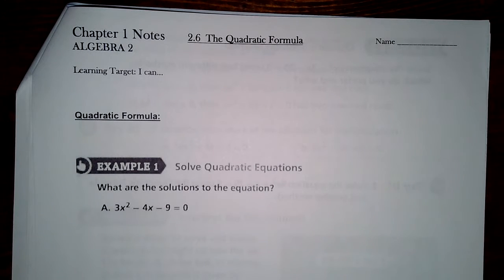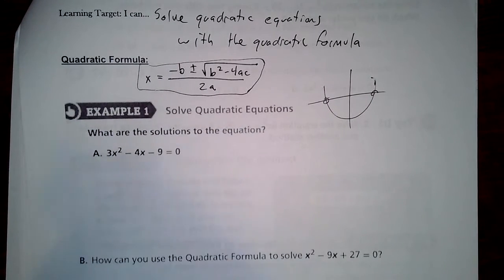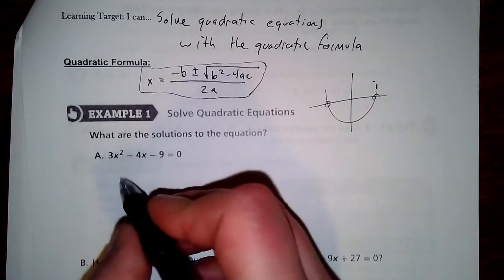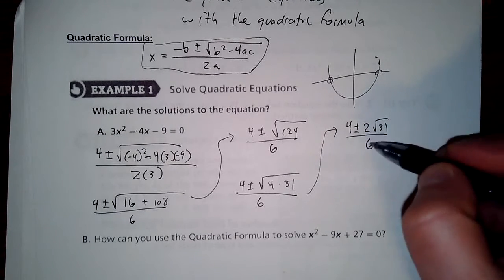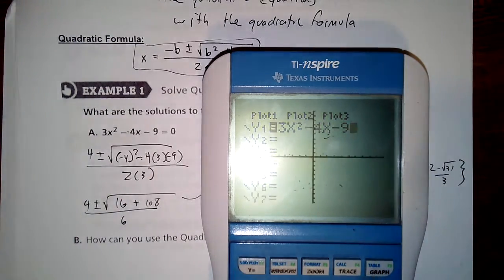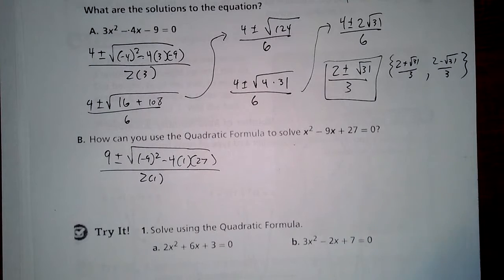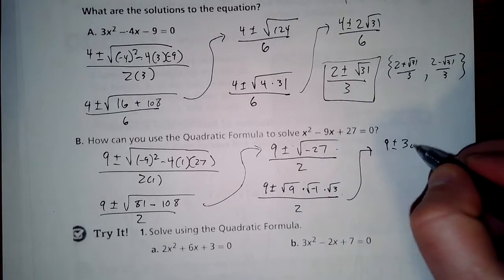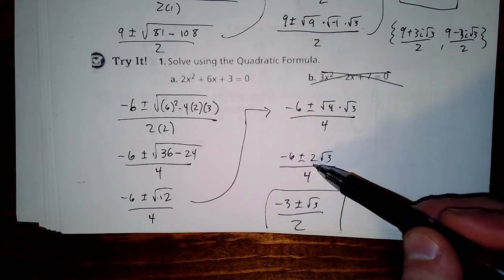2.6A Notes A2